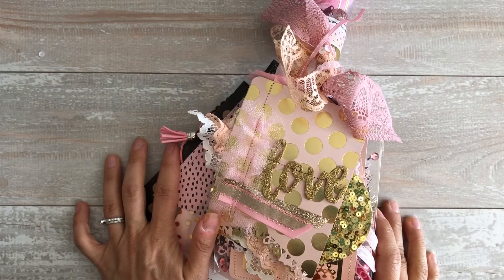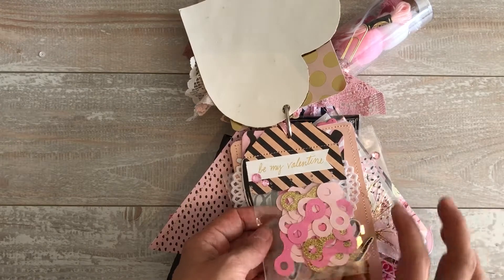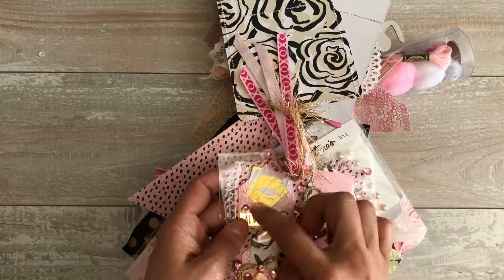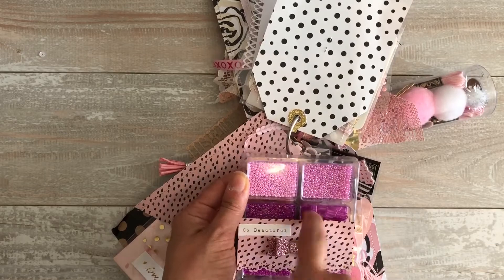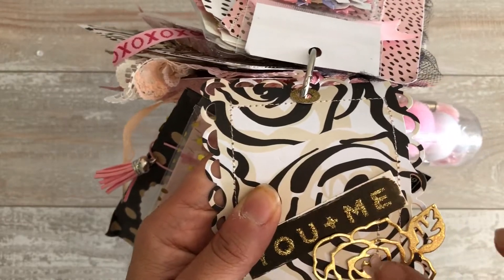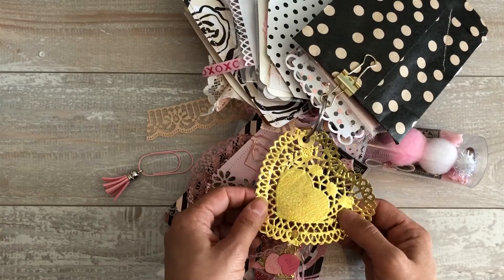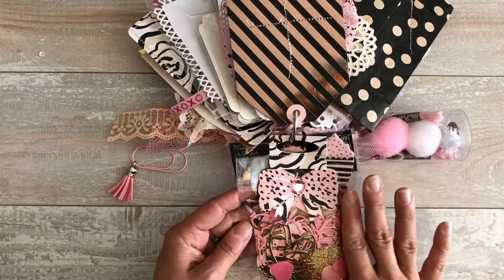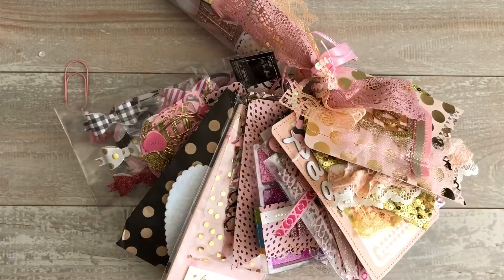Incoming Happy Mail Swap with the amazing CraftPurge